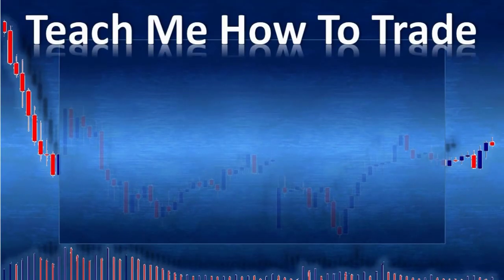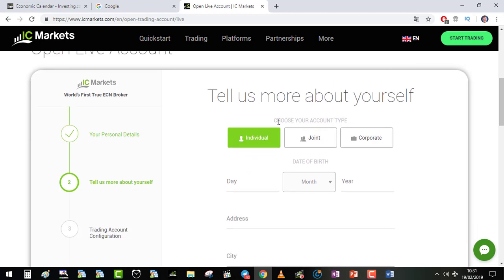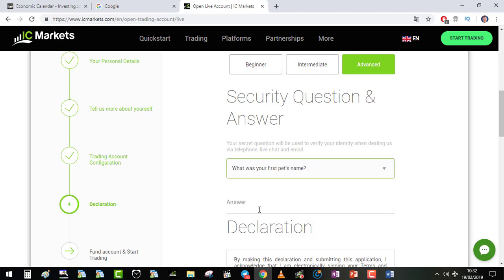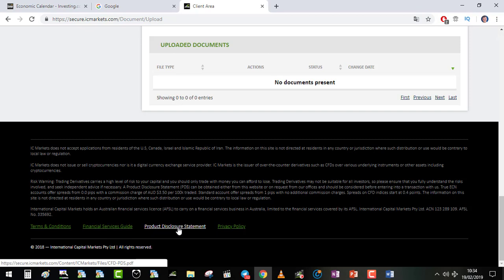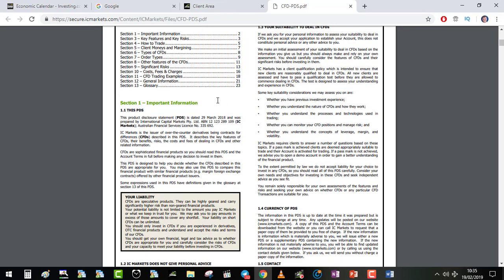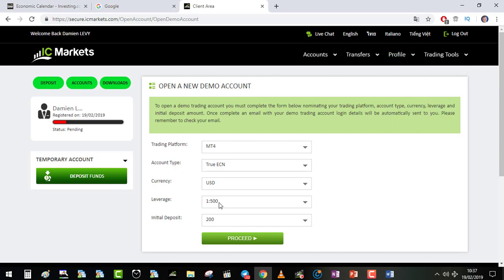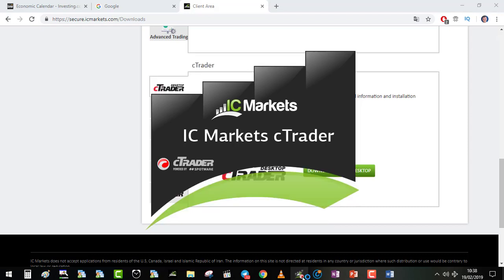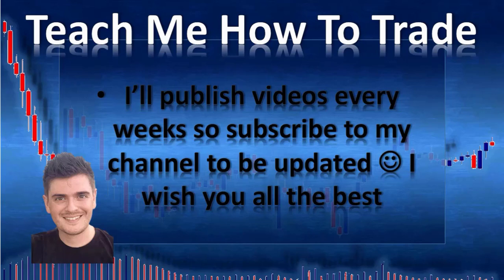How to create a ctrader account with ICmarket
You can join my facebook group If you need a forex broker, after having testing a lot the one i recommend is ICMarket or you can also contact me if you have any questions Join my Telegram free channel for free signals and update on the group activities

In this video i show you how to create a Ctrader account with IC Market to be able to copy my trades